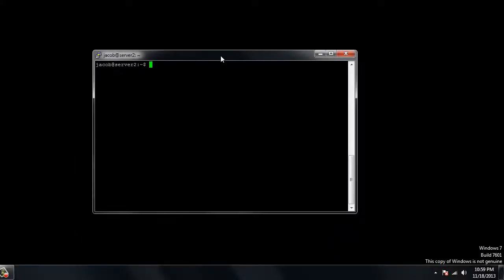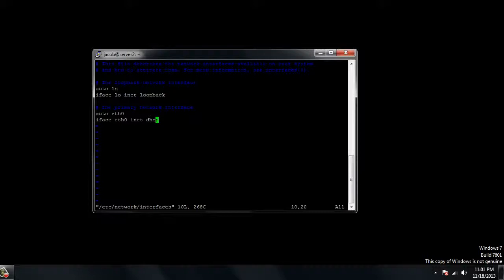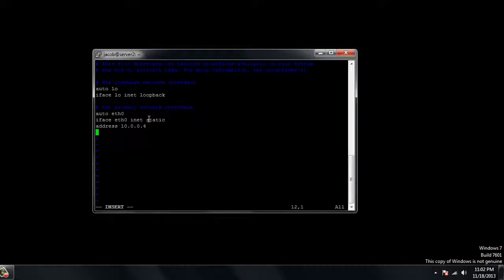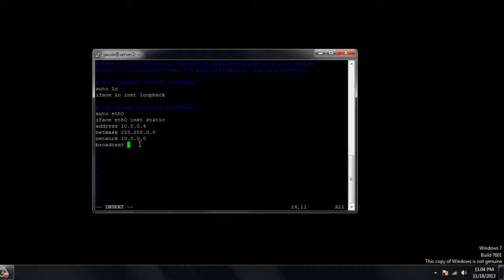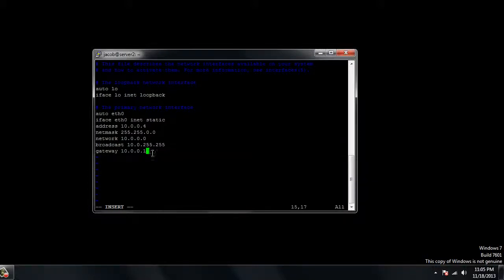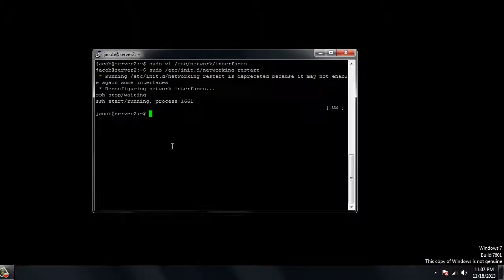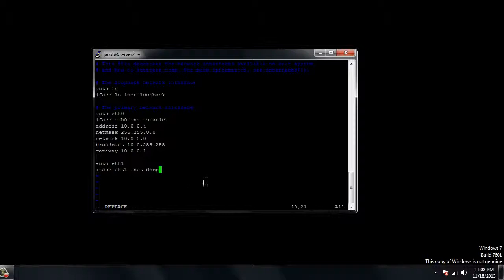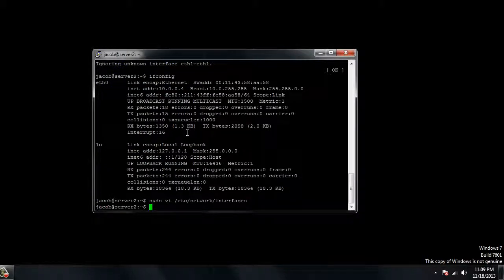How to make a static ip address in linux ubuntu server